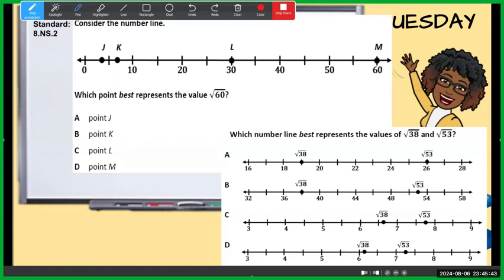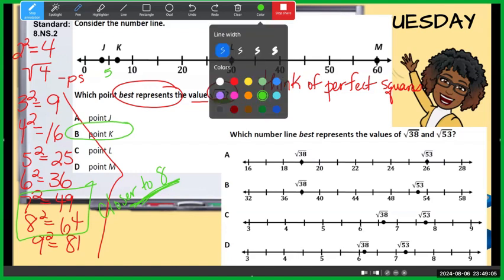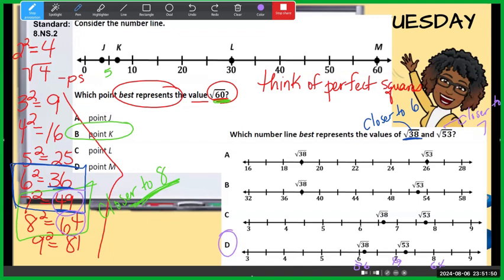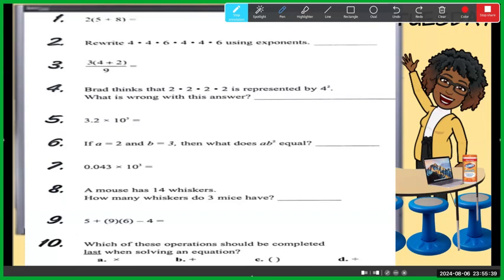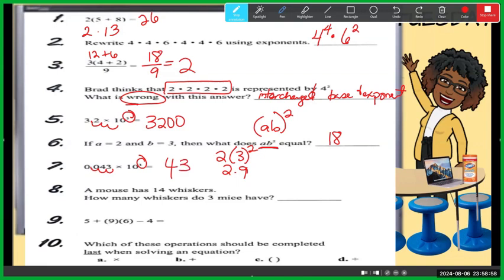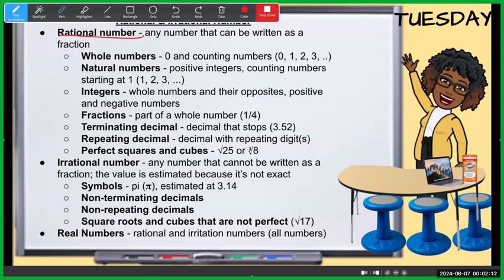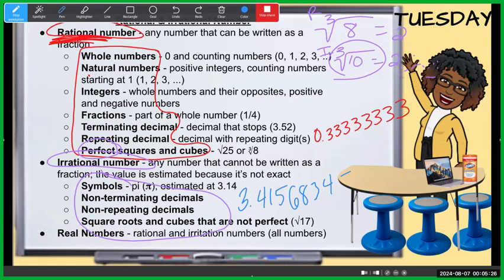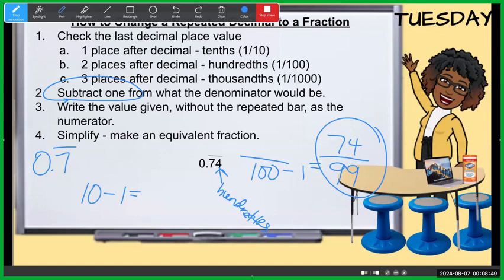Aug 6th 8th Math #3